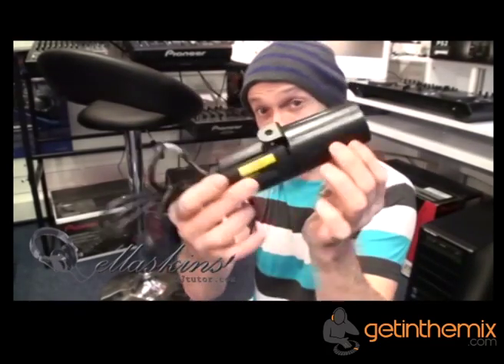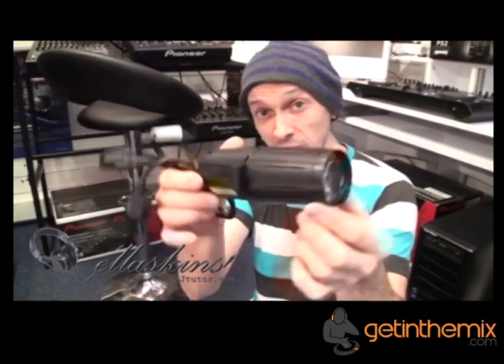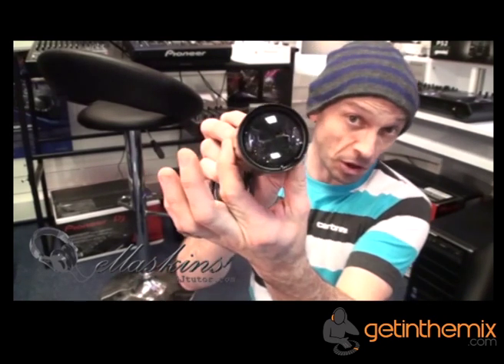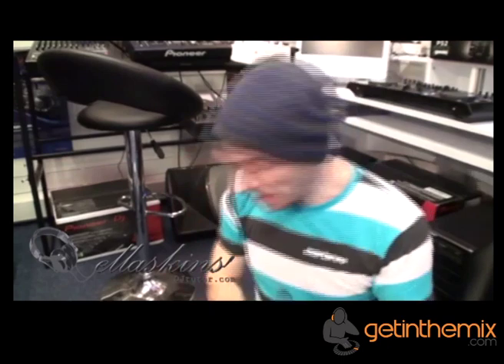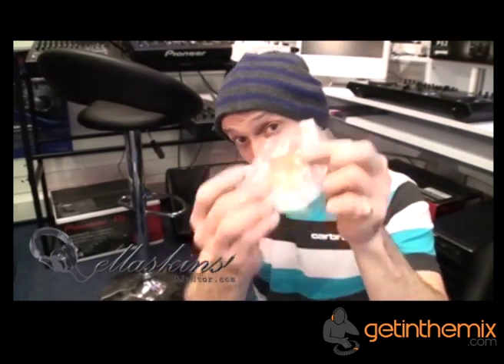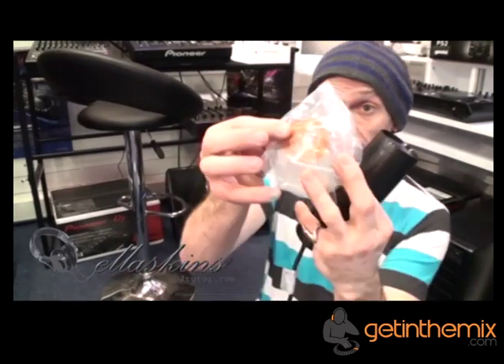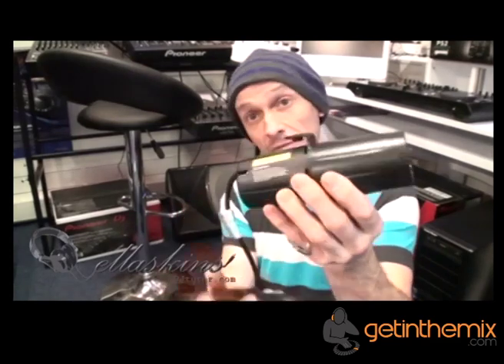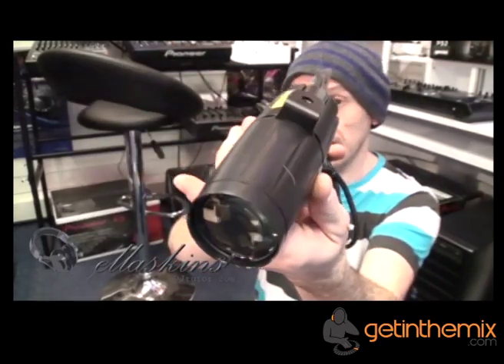ADJ Pinspot 3w LED - Ellaskins (DJ Tutor) @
American DJ 3W LED Pinspot. Buy the ADJ LED 3w Pinspot from Get in the Mix today with FREE next day delivery.

American DJ presents the LED Pinspot! The perfect replacement for older heat and power consuming lamp versions.